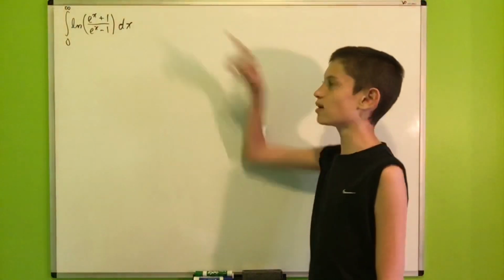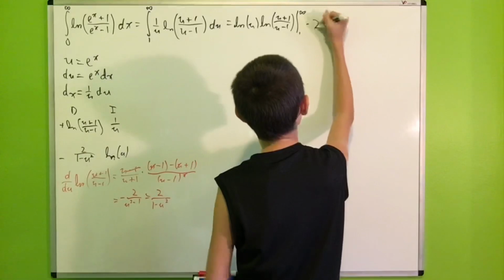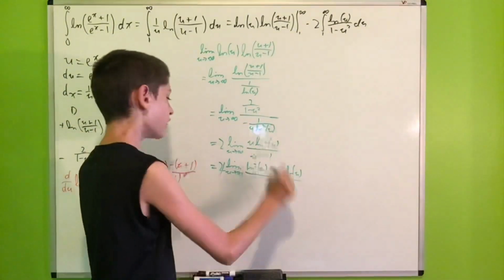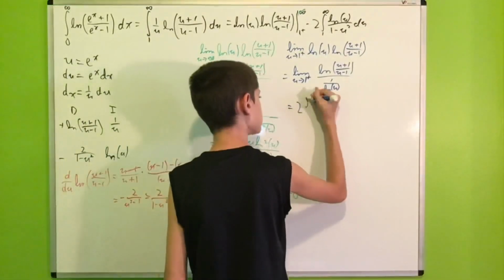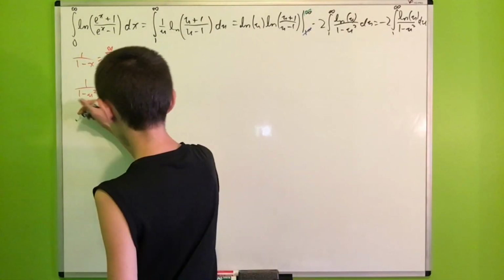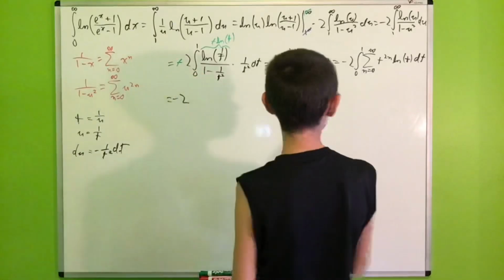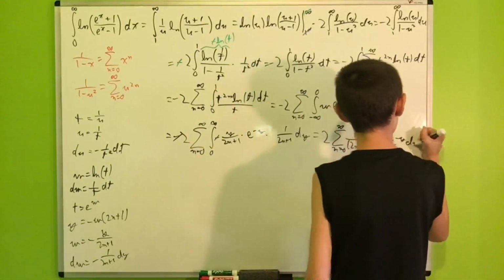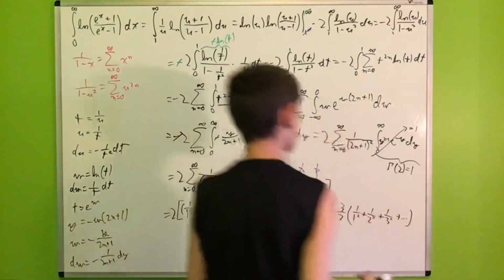That integral took me MONTHS to solve!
Today, we once and for all solve an integral that has been troubling me over the past few months.